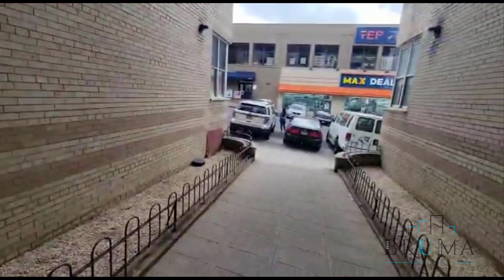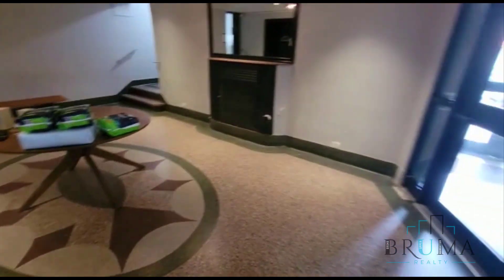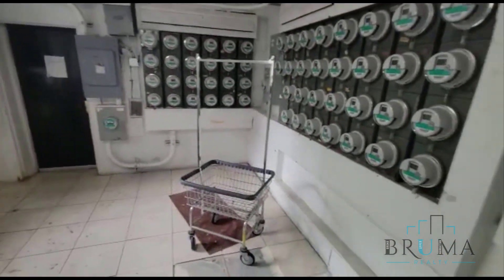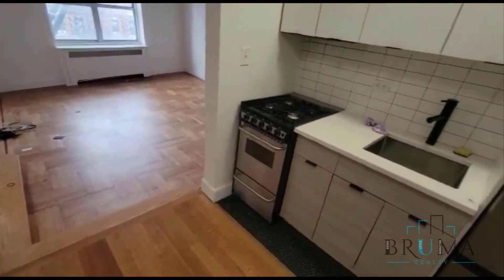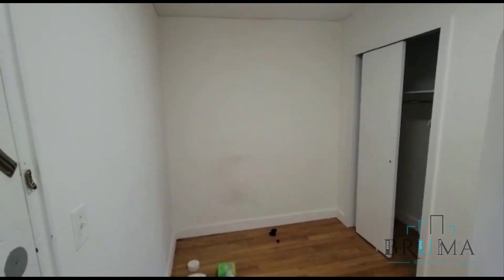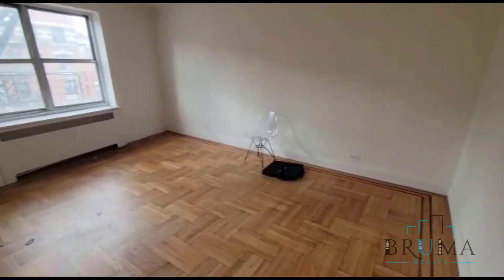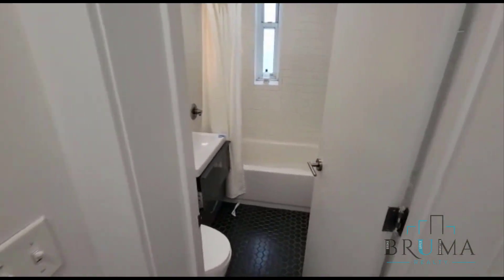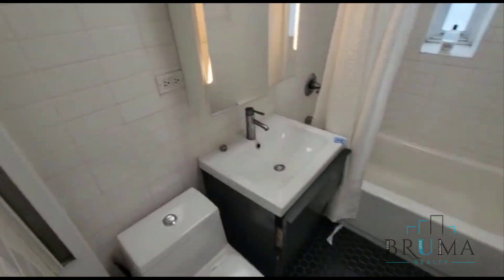4300 Broadway 3C (Studio)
Beautiful Studio apartment in Fort George, Manhattan.